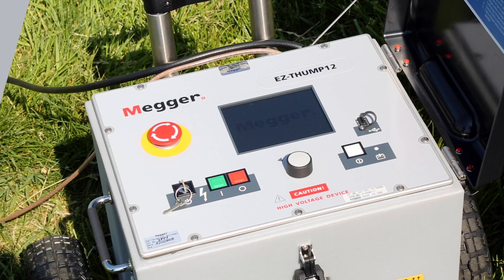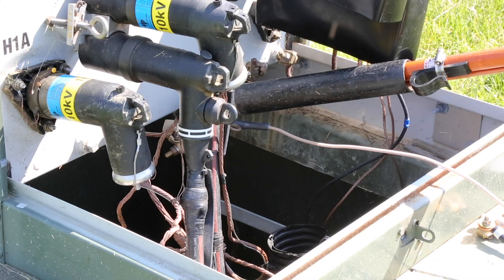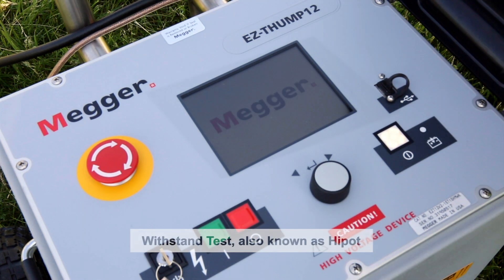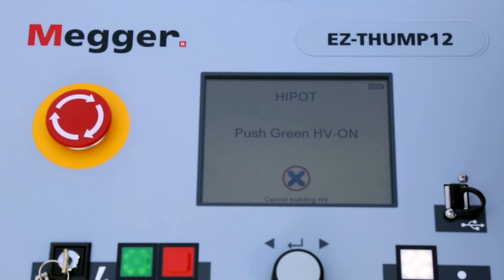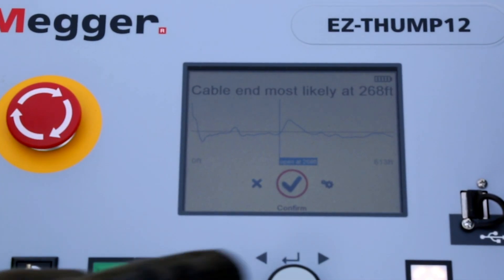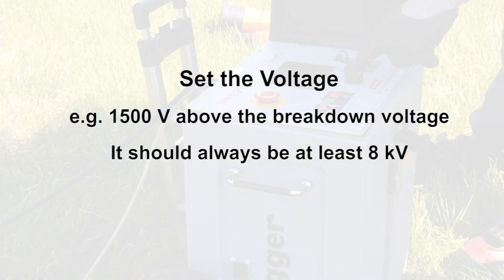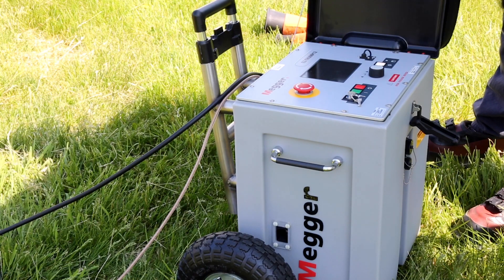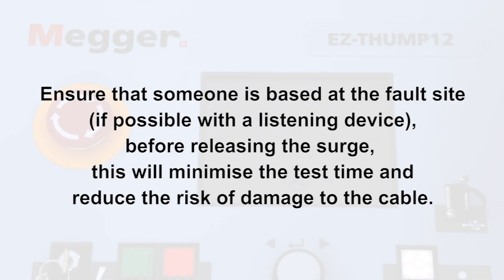EZ THUMP 12 KV: HOW TO CONNECT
Megger EZ THUMP-12 Portable Fault Location System - 12kV, 15ft Lead Details
This version of the Megger EZ-THUMP-12 comes with a 15ft test lead. An alternative version with a 50ft test lead is also available.

In this video you get an insight into the Megger EZ Thump.